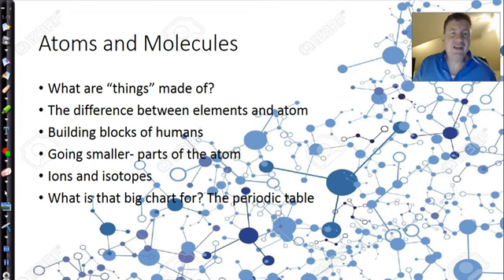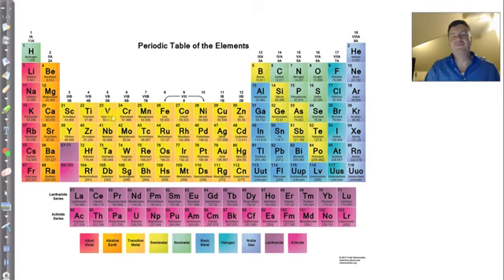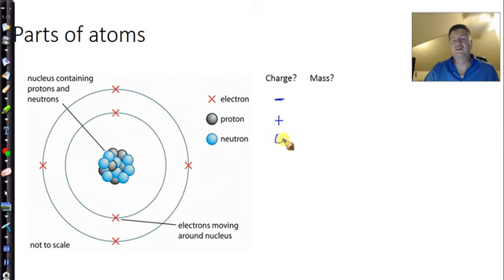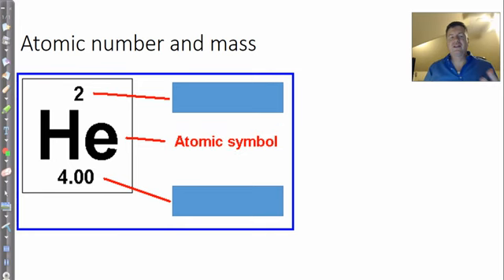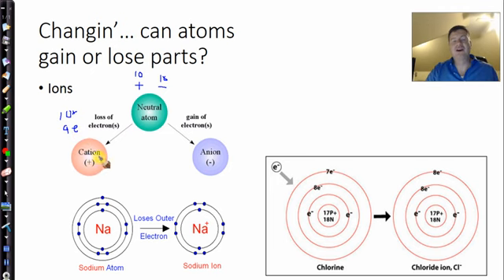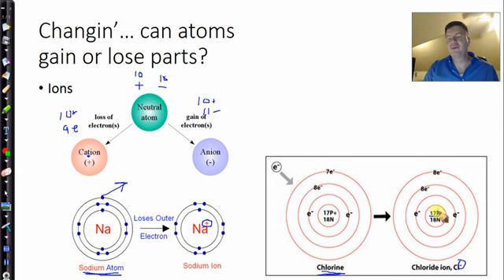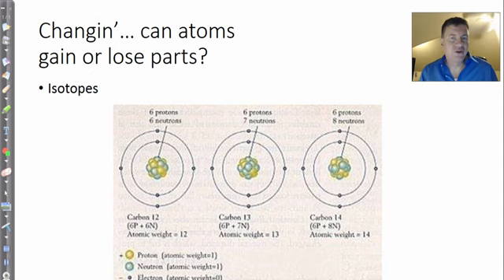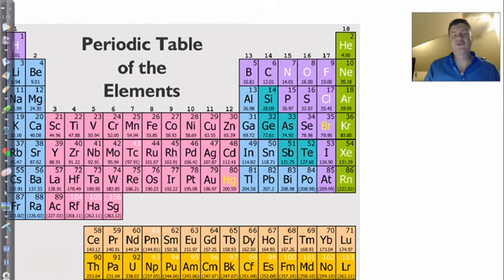v22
Basics of atoms and elements